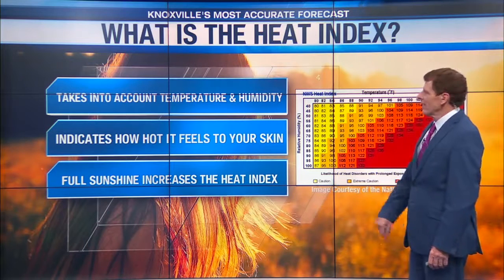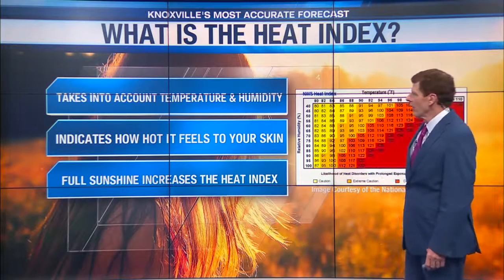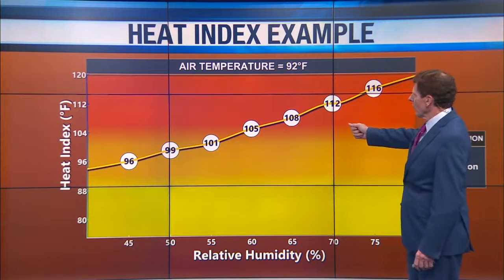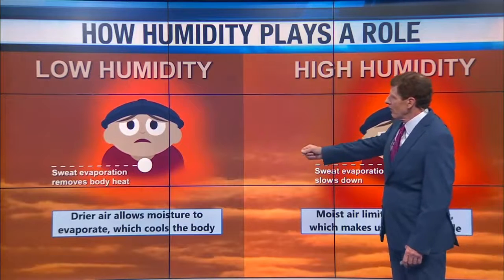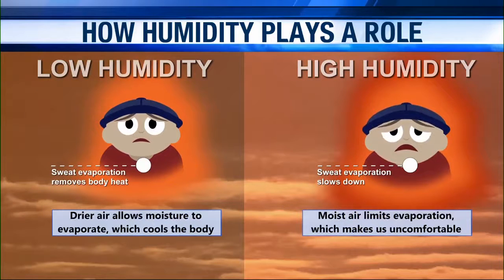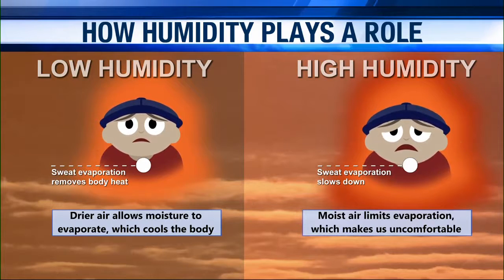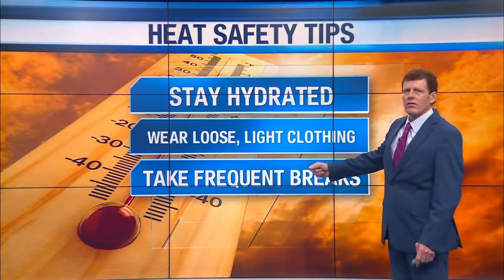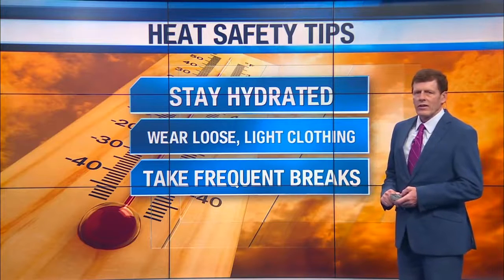What is "Heat Index"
The heat index takes into account temperature and humidity. It indicates how it feels on your body and on your skin. How does it feel out there, the actual humidity and temperature. (Matt Hinkin / WATE)